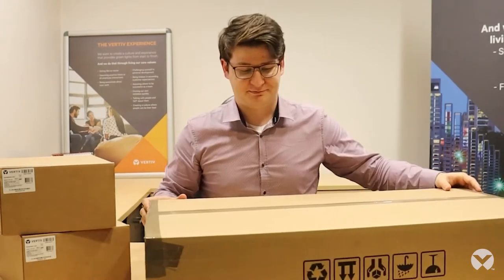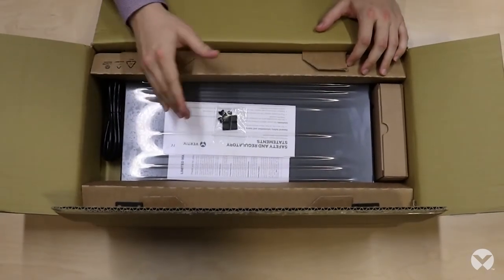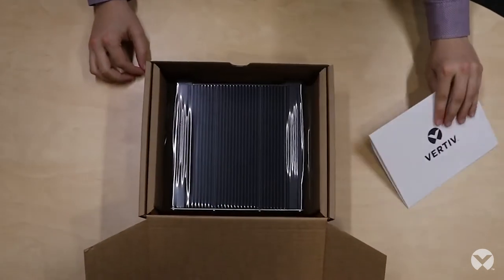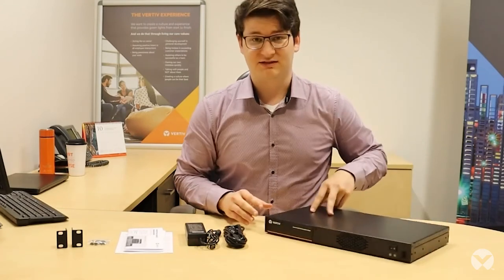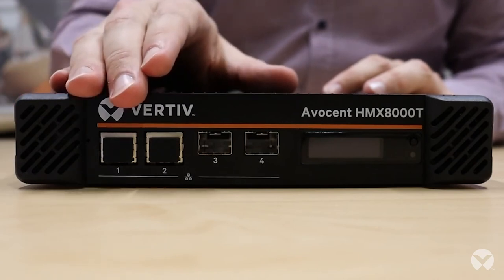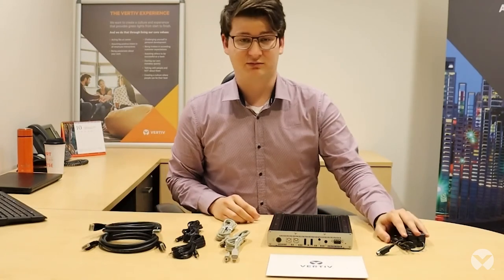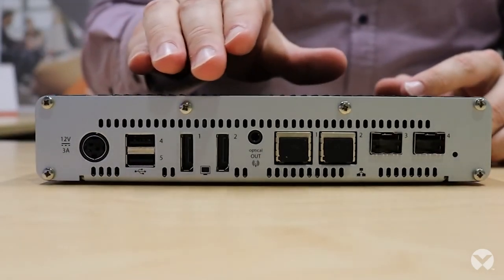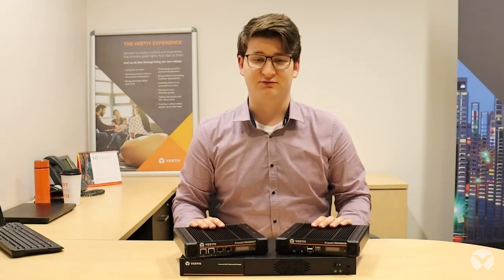Unboxing the Vertiv Avocent HMX8000 IP KVM Switch - High-Performance Extender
Watch as we unbox the Vertiv Avocent HMX8000 IP KVM, a high-performance extender offering 4K video over a single fiber connection, along with audio and USB. The Avocent HMX8000 delivers pixel-perfect, color-accurate picture quality, making it the preferred solution for broadcasting, post-production, and others where high resolution and zero latency are required.

The Vertiv Avocent HMX8000 IP keyboard, video and mouse (KVM) system is a high-performance extender offering 4K video over a single fiber connection, along with audio and universal serial bus (USB). It delivers pixel-perfect, color-accurate picture quality with 4K resolution at 60Hz using the USB 2.0 specification for fast switching, making it the preferred solution for broadcasting, post production, and other applications where high resolution and zero latency are required.